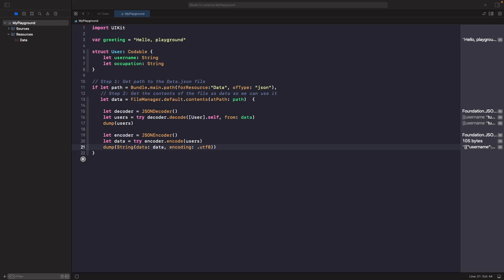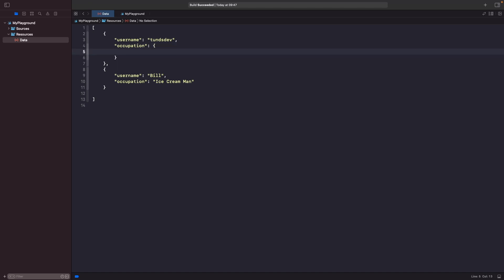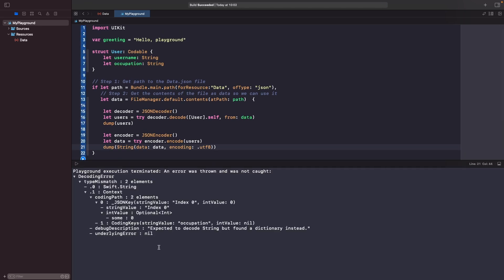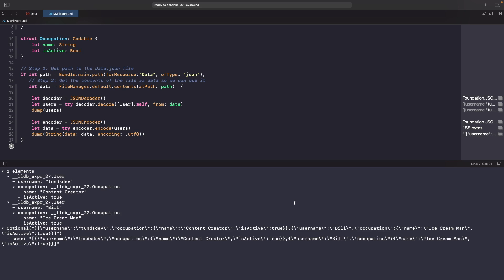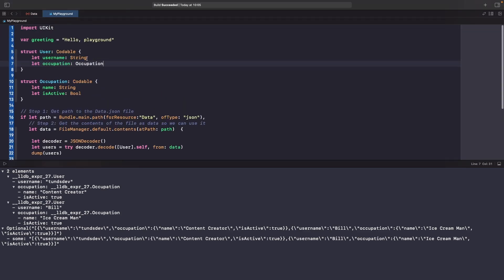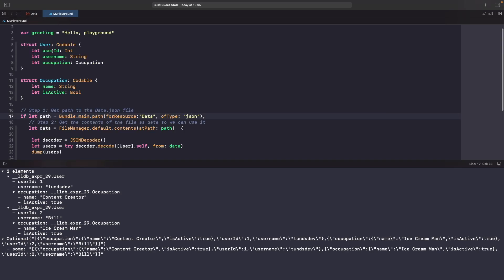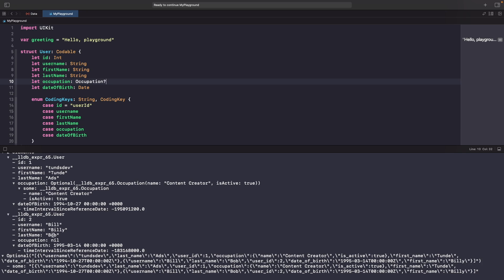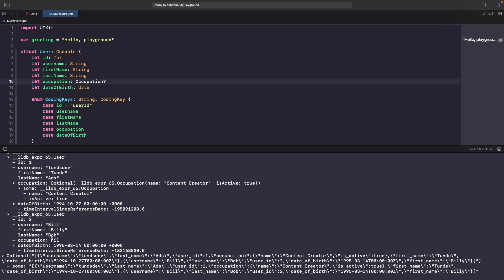Advanced Codable in Swift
How To Use Codable in Swift (Codable Swift)

In this video, we'll be looking at Advanced Codable Swift. In your SwiftUI app you'll have to convert JSON into a Swift model you can use in your codebase. In this video, we'll look at Codable Swift which allows you to do just that.

We'll be looking at advanced concepts with Swift Codable, how we can handle Coding Keys in Swift & converting from snake casing.